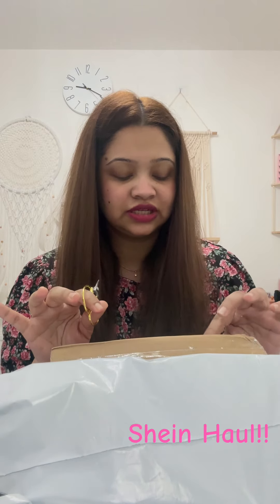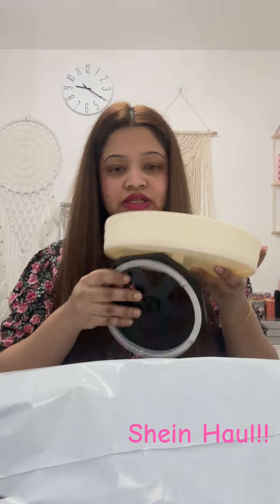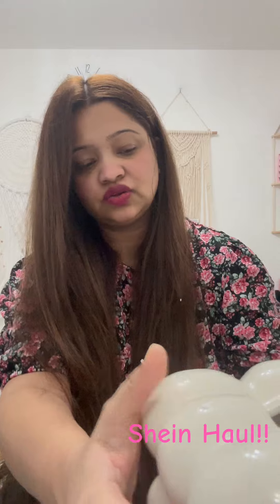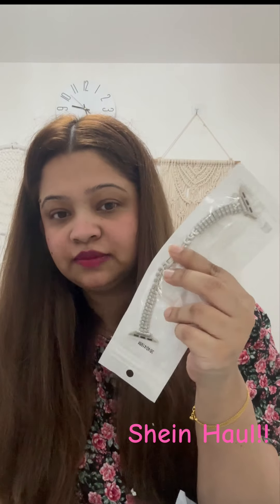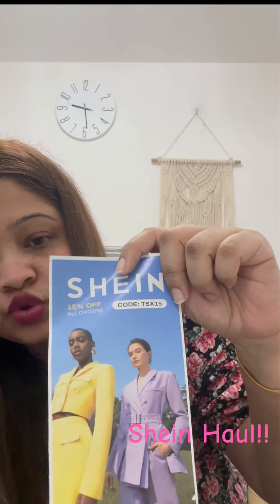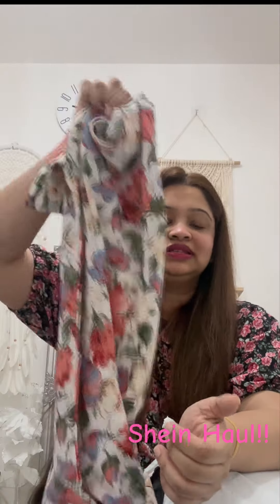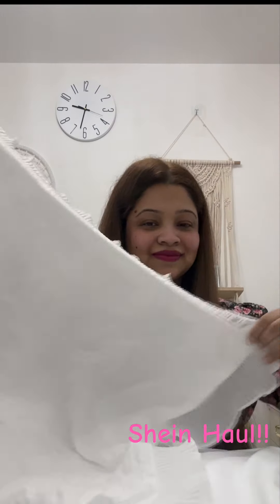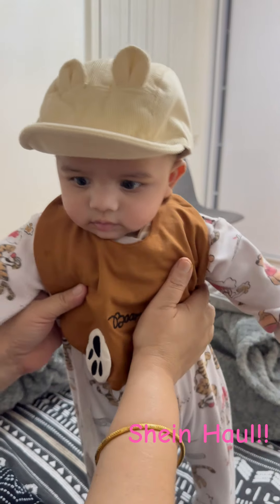এত্ত বড় বালিশ কেন কিনলাম?? নতুন SHEIN Shopping Haul|| এবারে যা যা কিনলাম